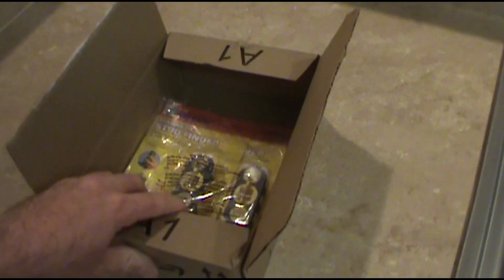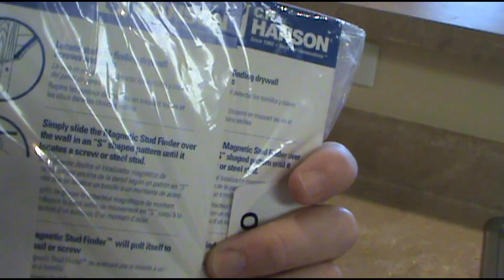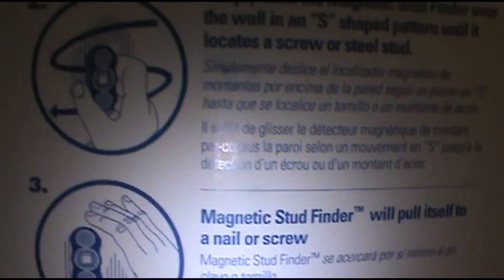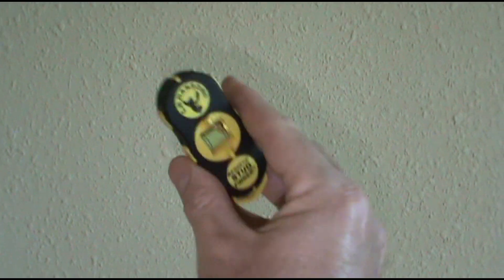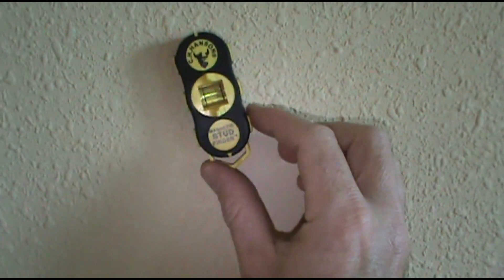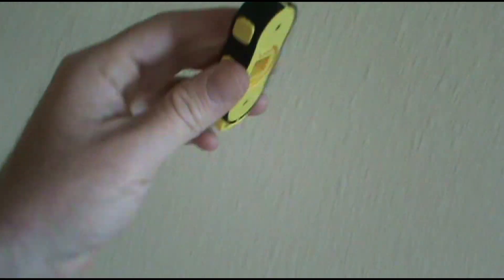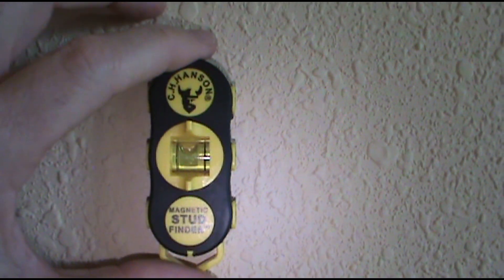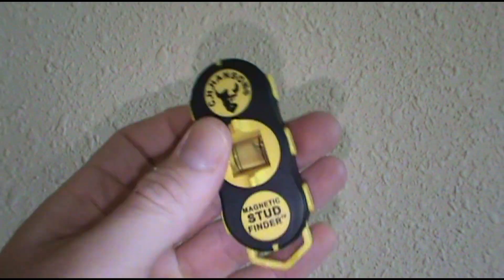C.H. HANSON STUD FINDER TOOL REVIEW